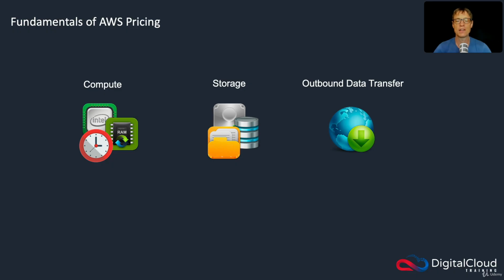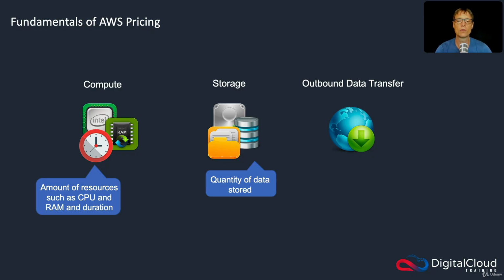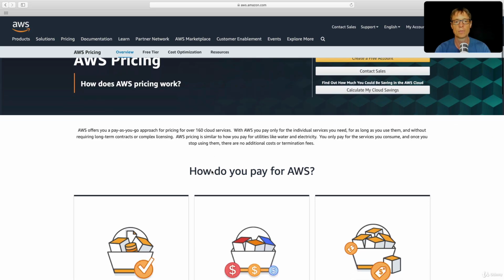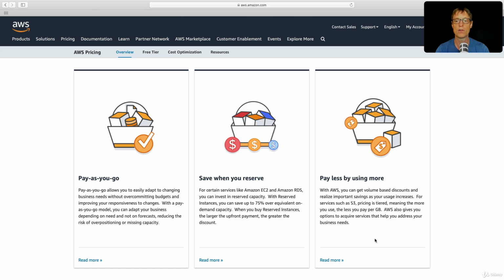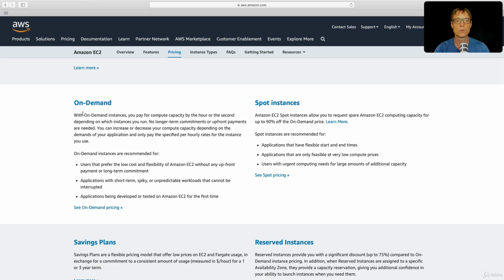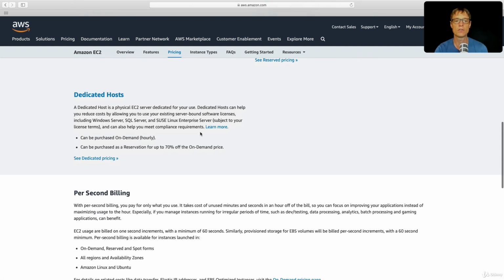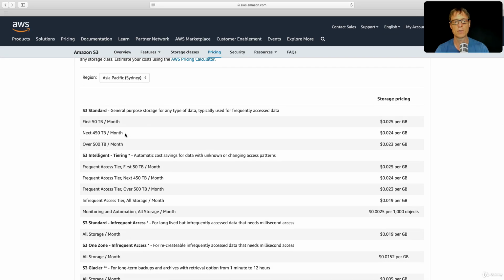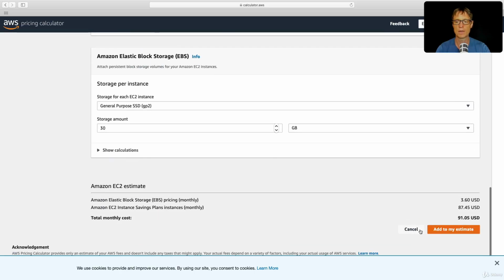036 AWS PricingUdemyIran Com